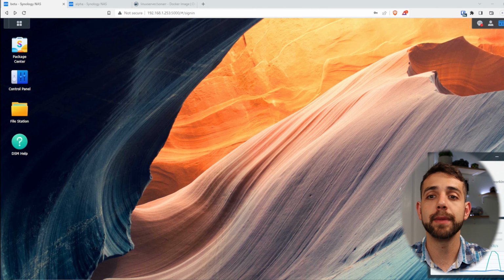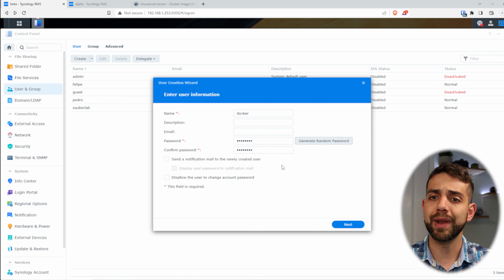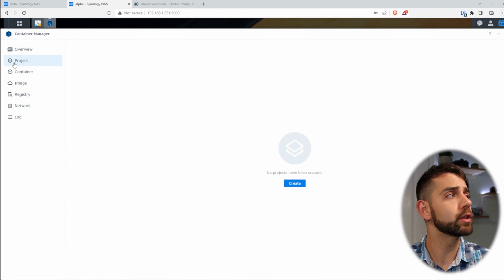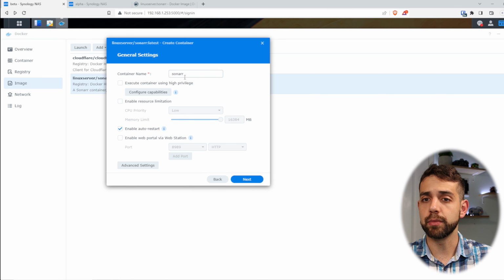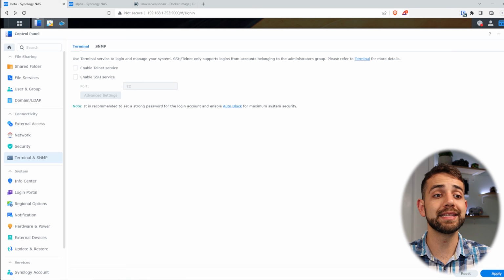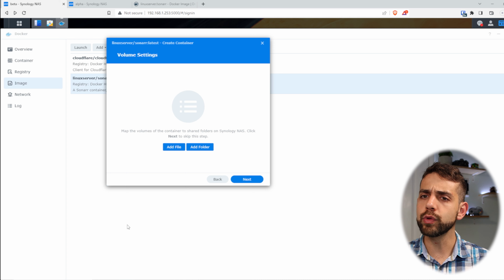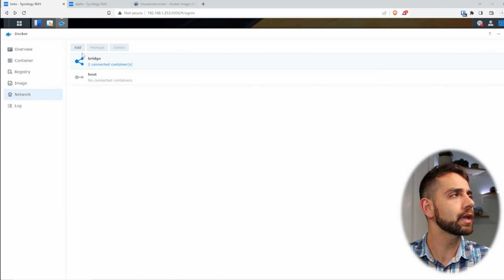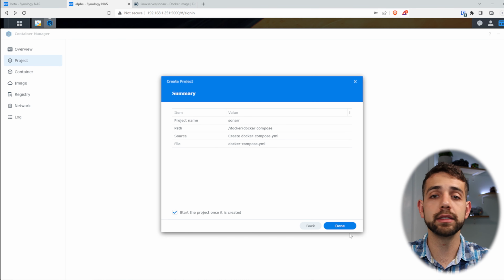Configuring DSM Synology NAS - Container Manager (Docker) – Part 4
In this video, we'll show you how you can use Docker in Synology. After DSM version 7.2, this application is being called Container Manager.
So we will teach step by step how to do the installation and all the care that must be taken.

If you do not have this system installed yet, check out the video where I showed you how you can install this operating system on any server or computer you have available:

It is always good to know what needs to be improved.